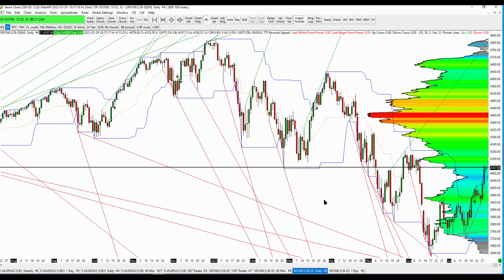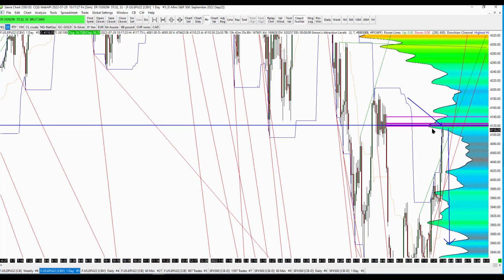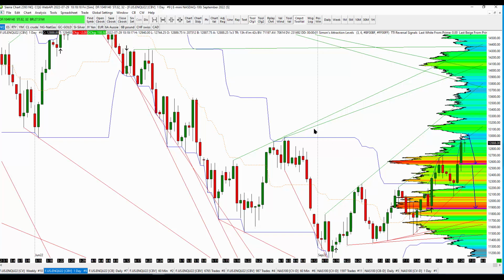The advantage of using Market Depth